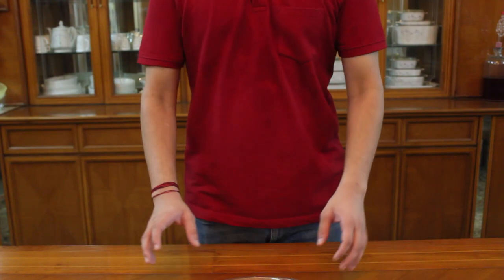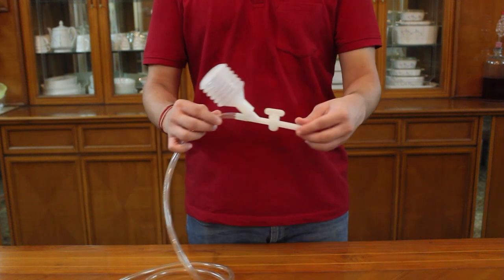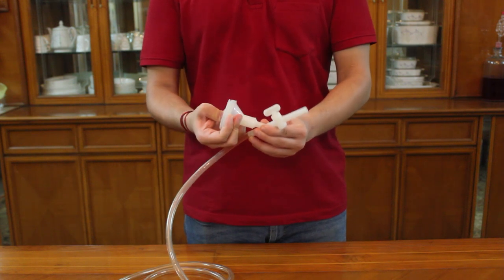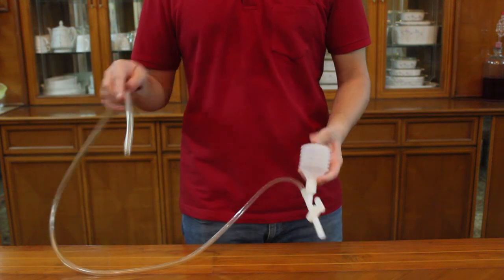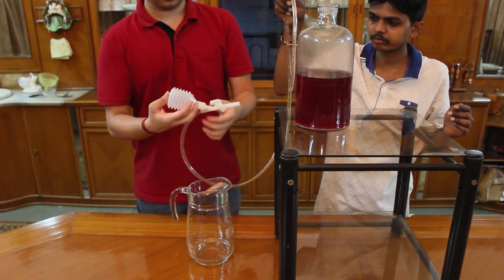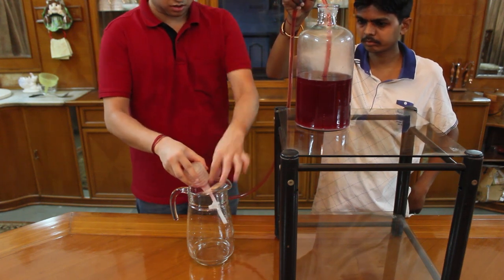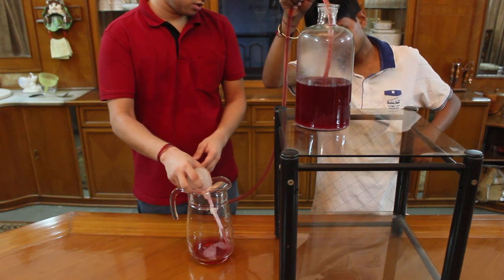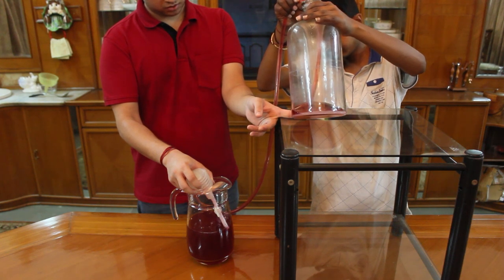Siphoning Tutorial for Transferring Alcohol | Brewing Basics | Homebrew India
This is a simple tutorial video where we teach you how to siphon your brewed alcohol from one container to another without inducing air.

If you want, you can buy the siphon tube online from Amazon:
Siphon Tube (Rs. 599)